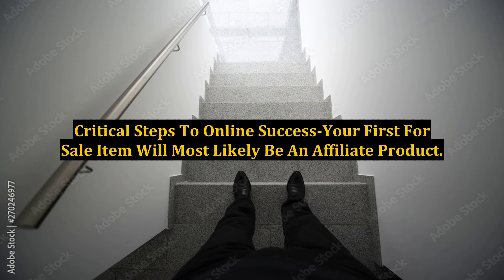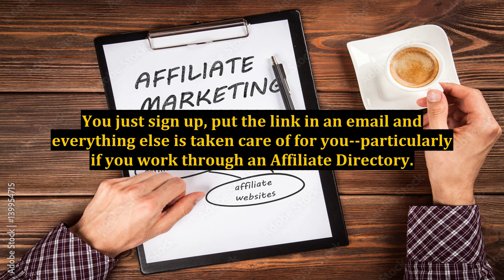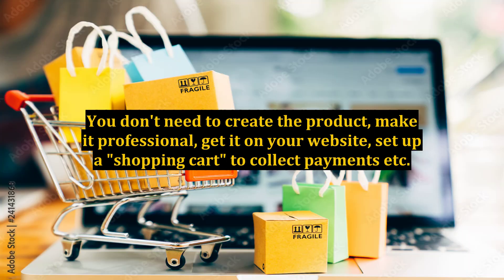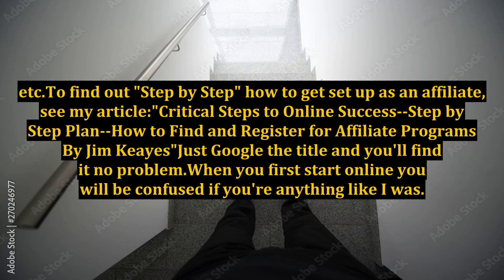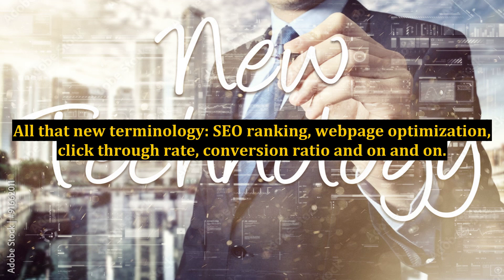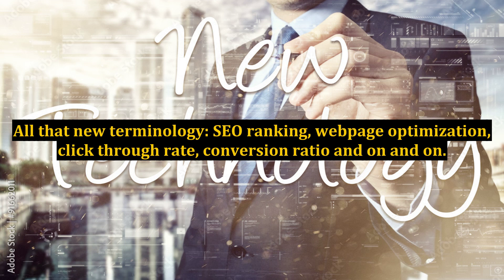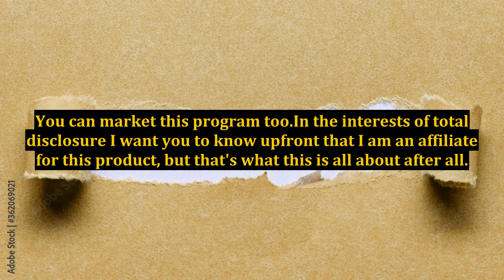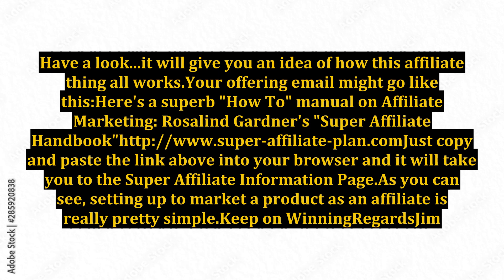Critical Steps To Online Success-Your First For Sale Item Will Most Likely Be An Affiliate Product